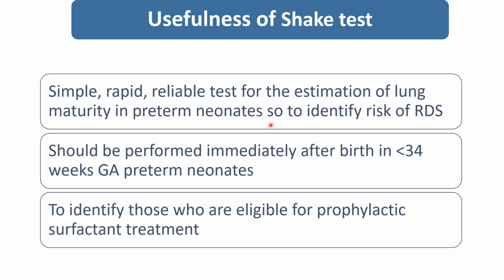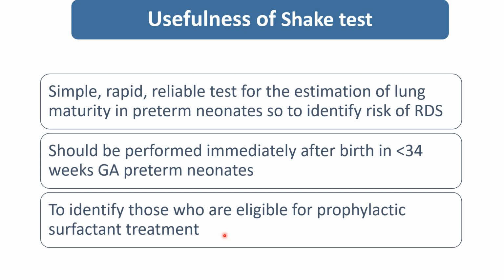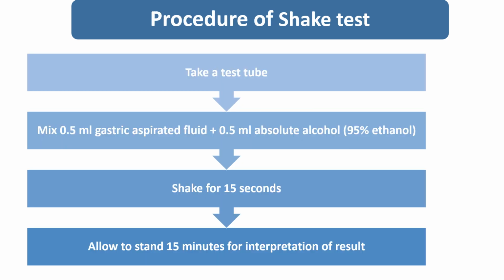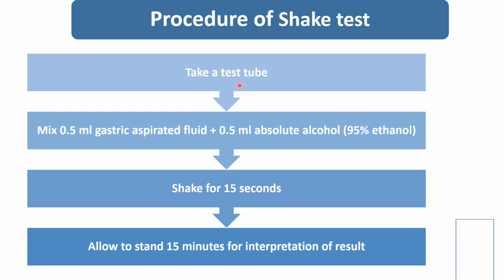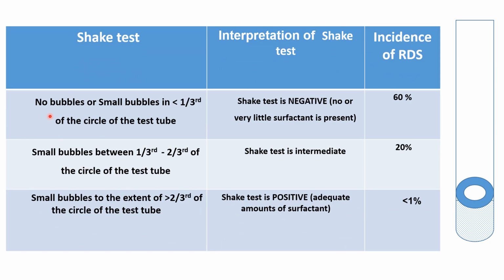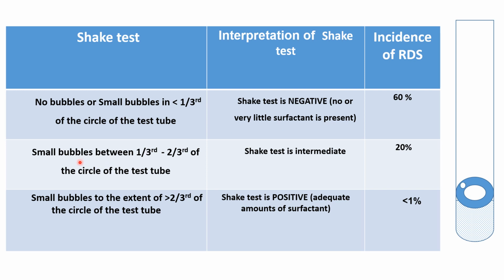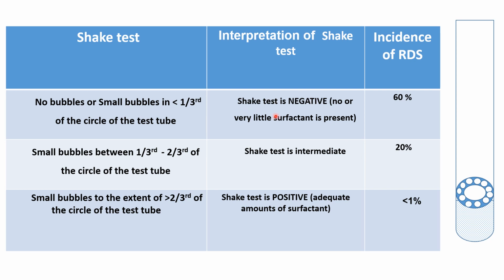Shake Test | Pediatrics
This video describes the details of Shake Test.